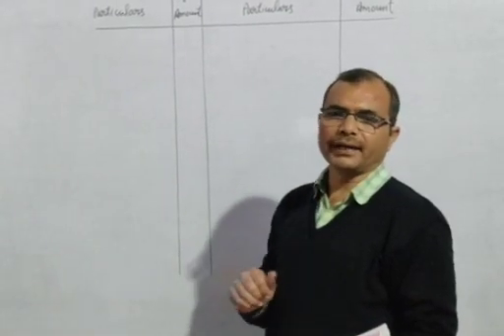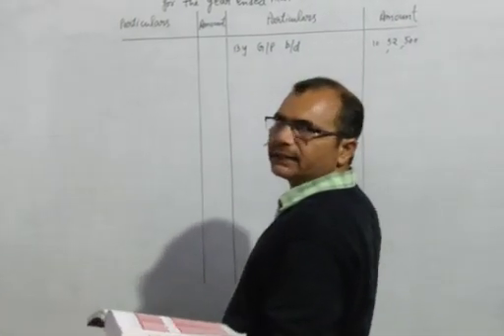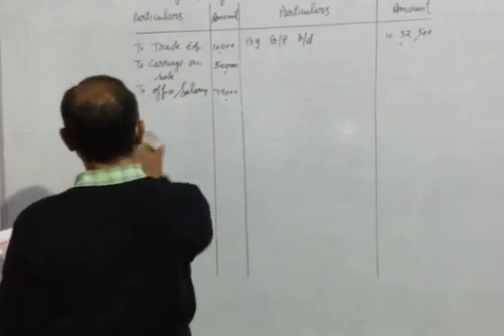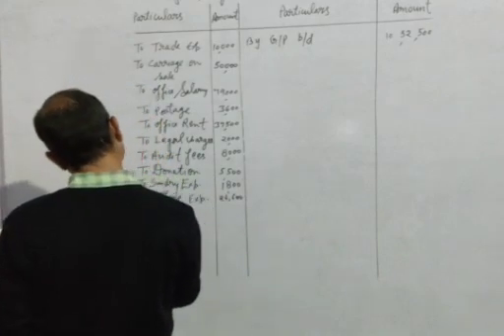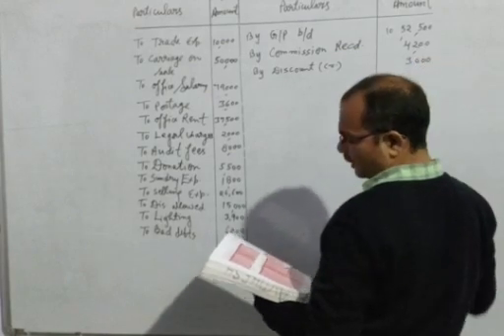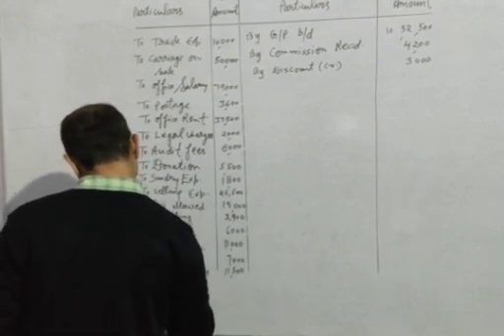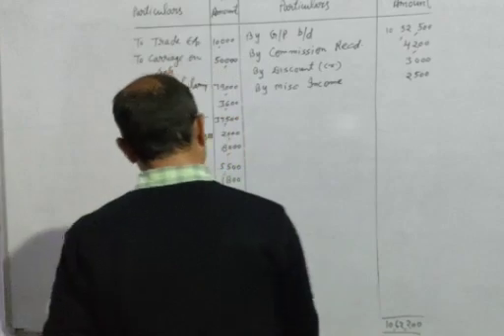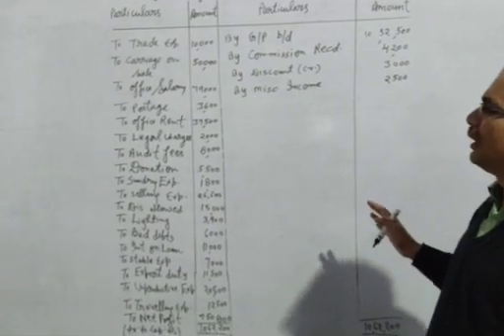Class 11 Accounts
Financial Statements -- Profit & Loss Account